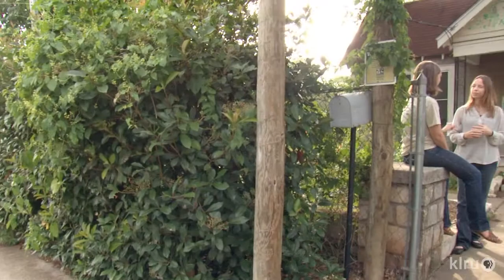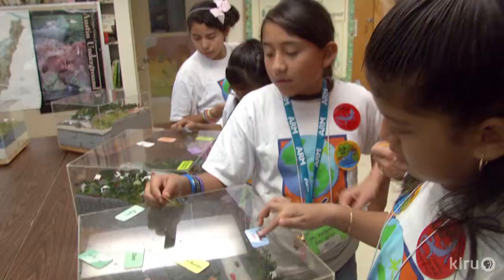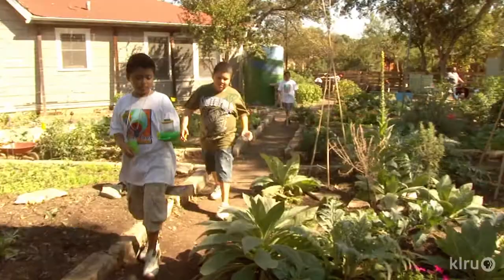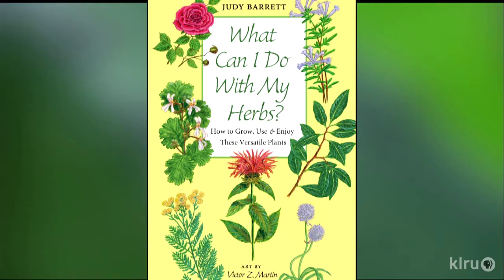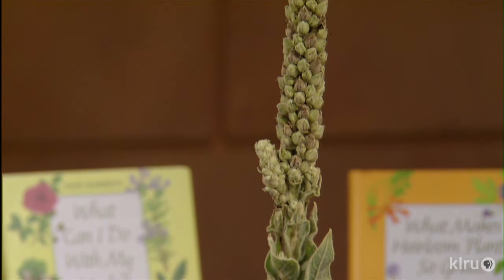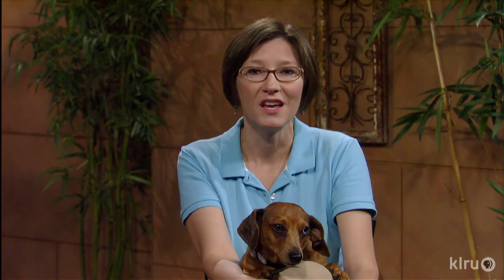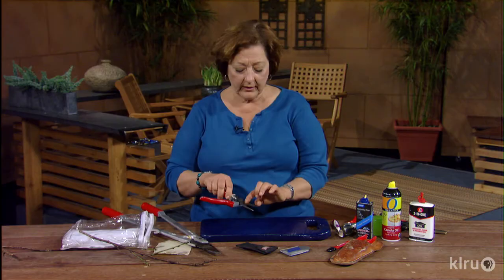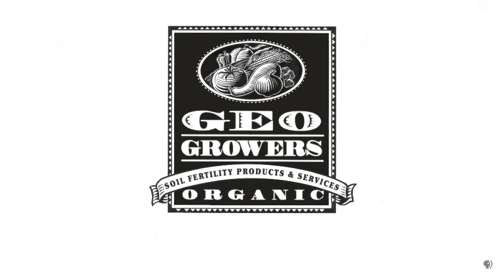Central Texas Gardener|Feb. 16, 2013|Judy Barrett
Meet Homegrown publisher and author Judy Barrett for the inside scoop on herbs, heirlooms, and why she went organic. Get her book list here.  On tour, Earth Camp fifth-graders at the Becker Elementary Green Classroom teach wise lessons on watershed protection.  Daphne shows how to collect shower water to return to the garden. Spice up the warm weather beds with her pick of the week, Black Pearl pepper. Get Trisha Shirey's tips for cleaning and pruning gardening tools to make spring clean-up a breeze.  Host: Tom Spencer.